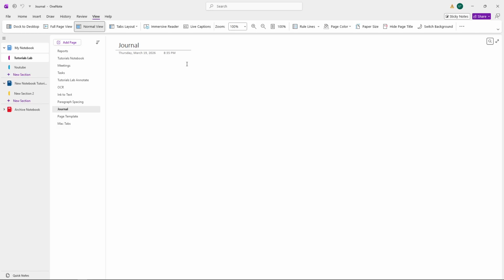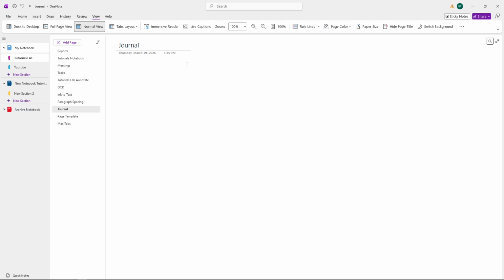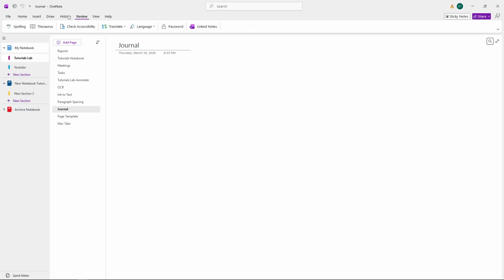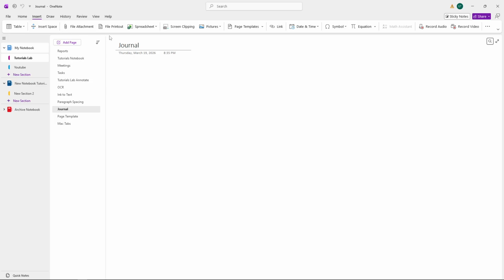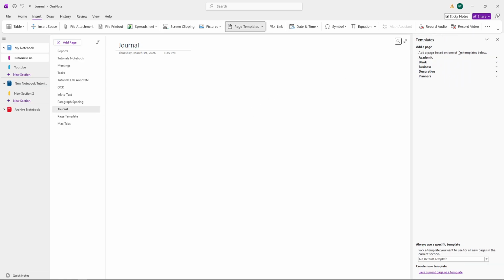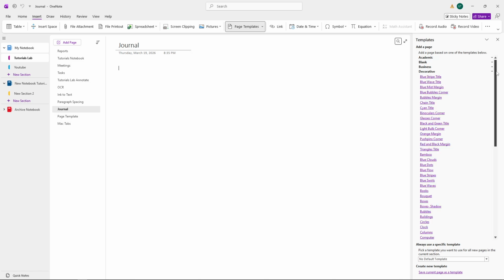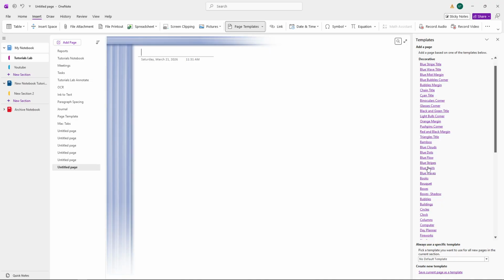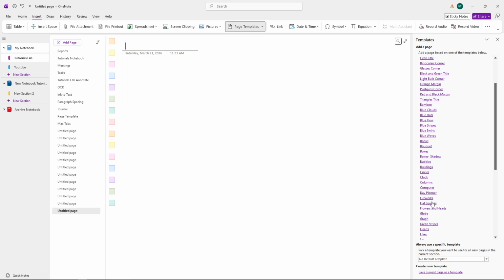How To Create A Journal In OneNote (Tutorial 2026)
Along the way, you'll learn how to create a personal journal in OneNote, make a digital journal using OneNote app, setting up a daily journal in Microsoft OneNote, start a reflective journal with OneNote notebook, learn how to keep a journal on OneNote, OneNote journal setup guide step by step, best way to use OneNote for journaling, how to create a new journal section in OneNote, organize your thoughts with OneNote journal, using Microsoft OneNote for personal diary, build a custom journal template in OneNote, tips for making a journal in OneNote